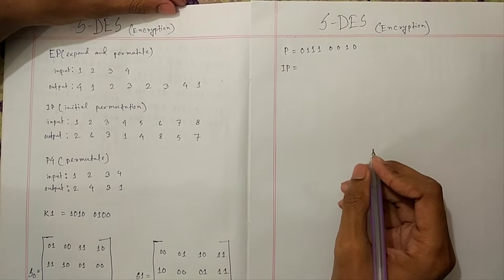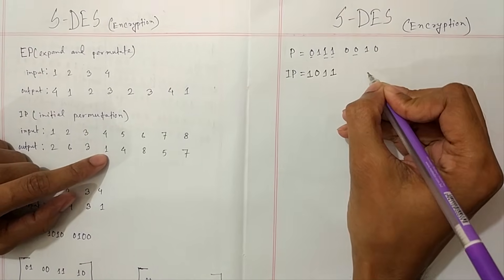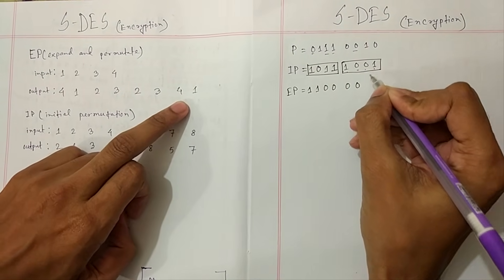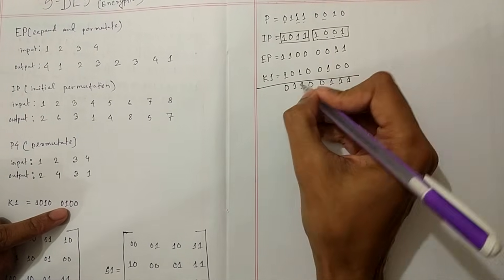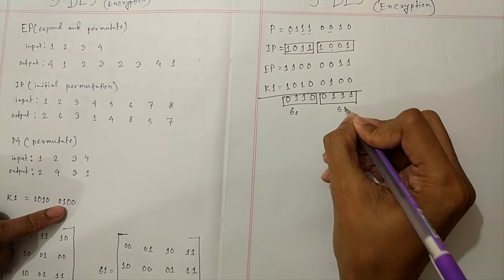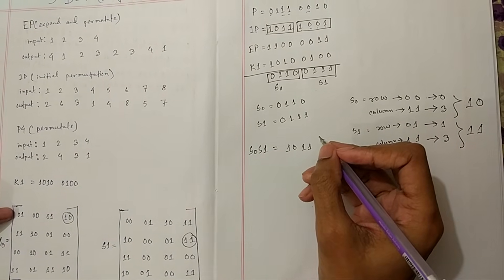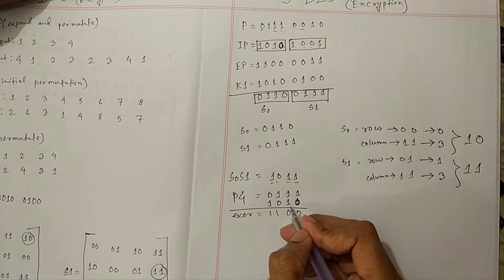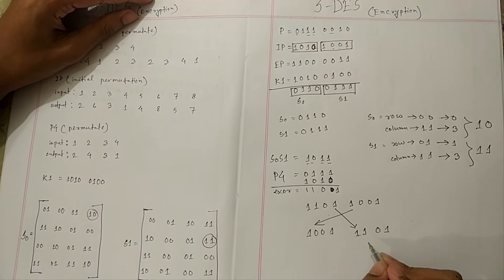S-DES Encryption || Simplified data encryption standard(S-DES) || Shafiq Refat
S-DES encryption technique with an example